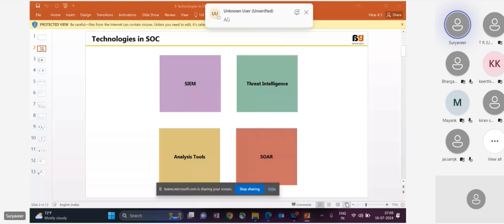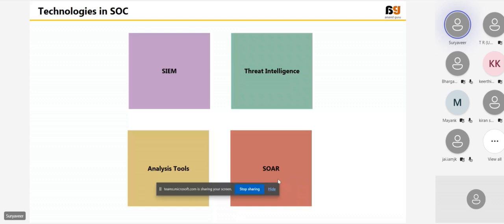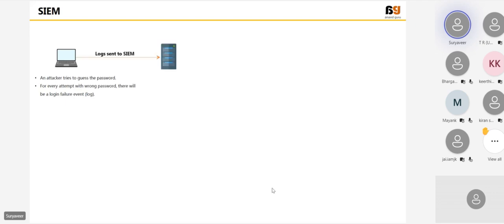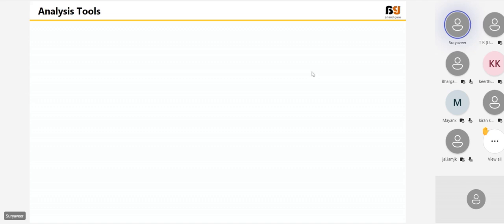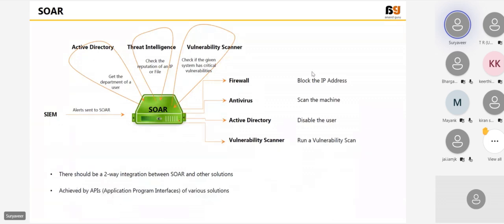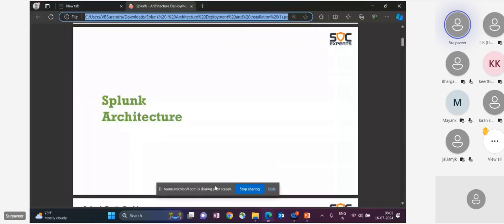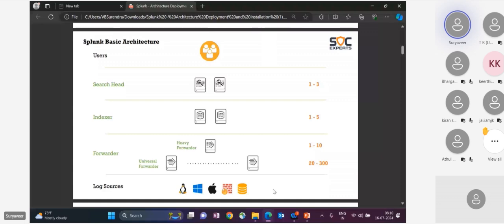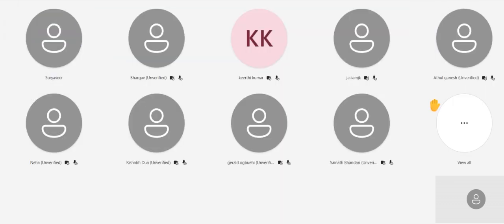16 July 2024